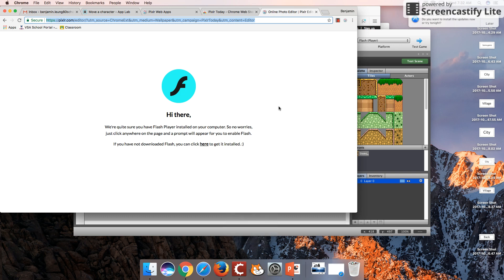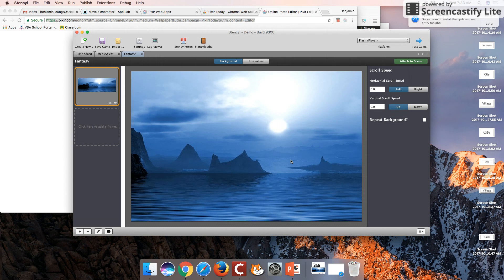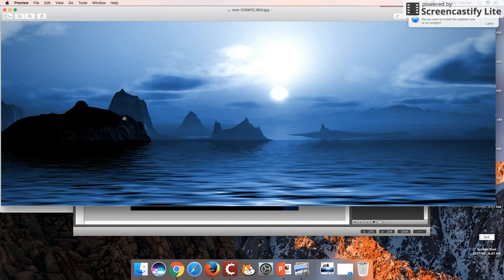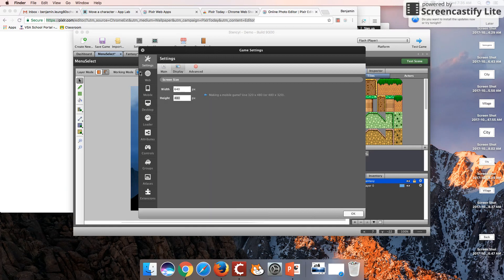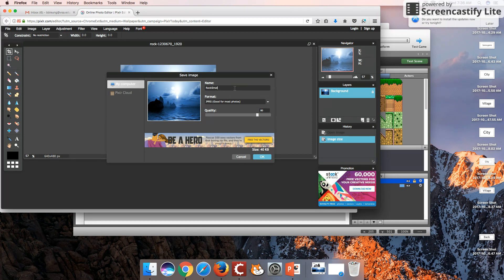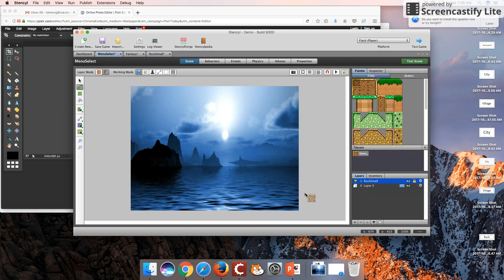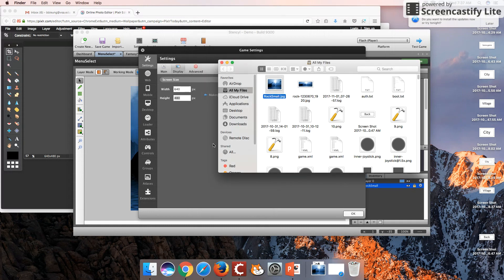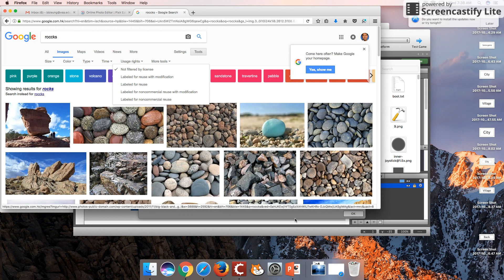Stencyl - Importing Background Images Properly